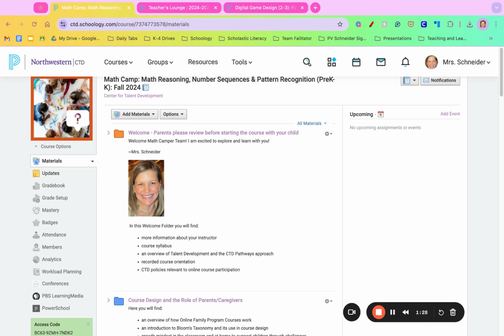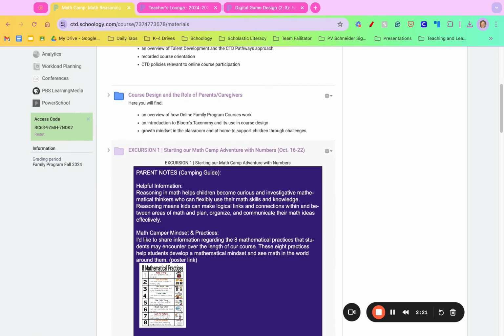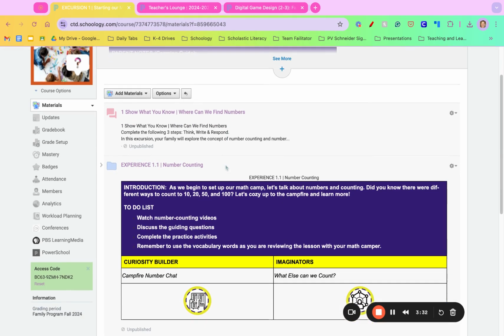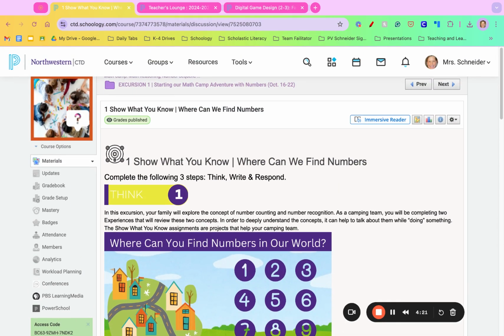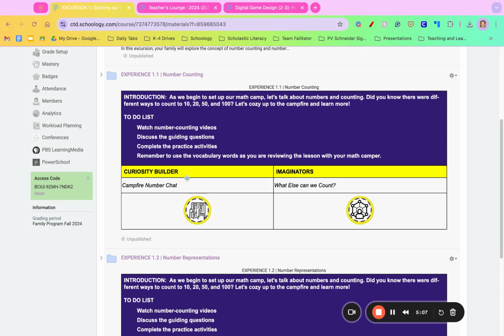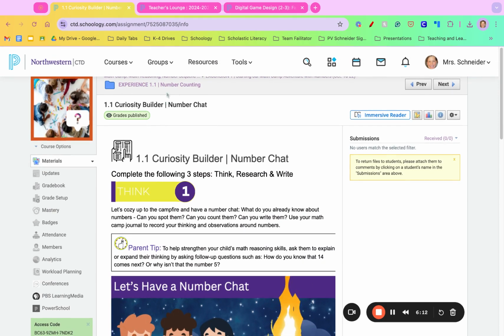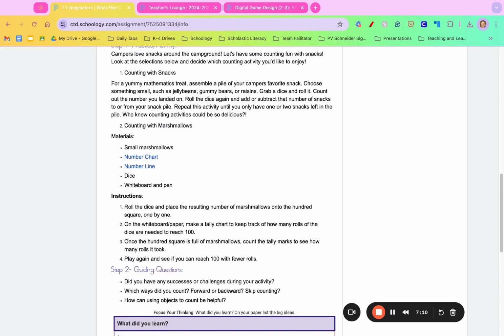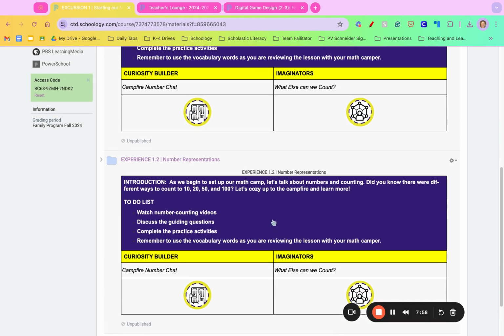Math Camp Math Reasoning, Number Sequences & Pattern Recognition PreK K Fall 2024